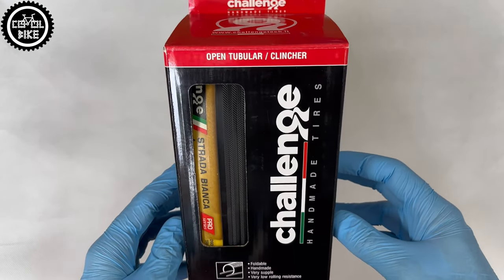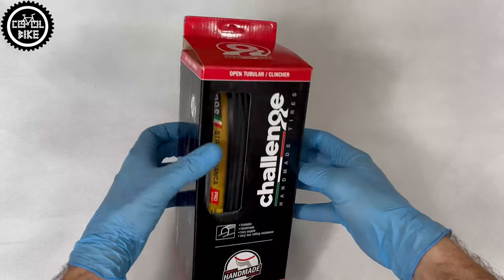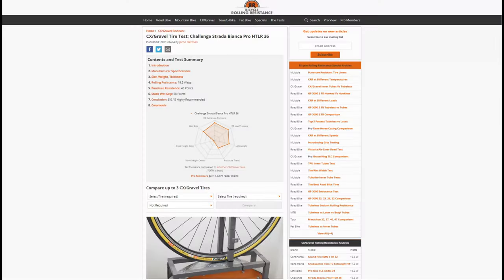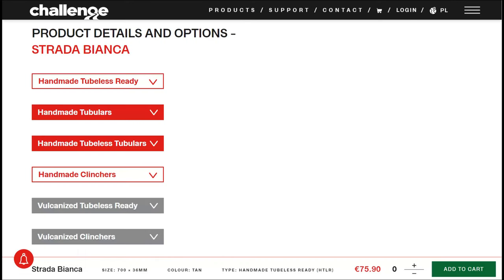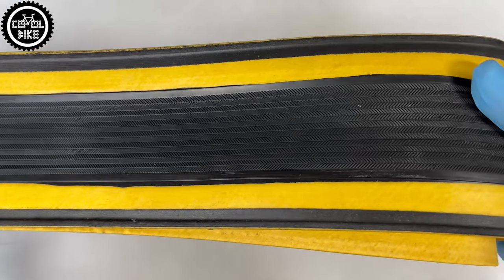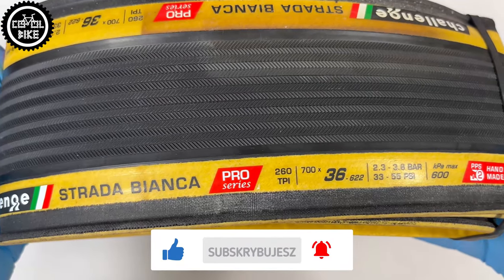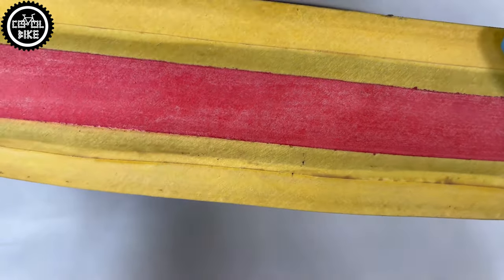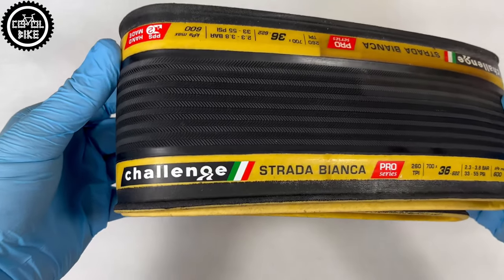CHALLENGE STRADA BIANCA PRO TIRE // TYPES AND WEIGHT // BEST FOR ROAD, ENDURANCE OR GRAVEL BIKES ???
I invite you to the presentation of the Challenge Strada Bianca PRO tire in  size 700x36C.